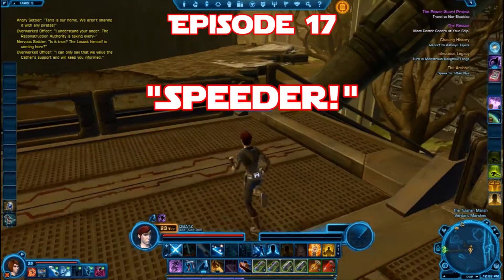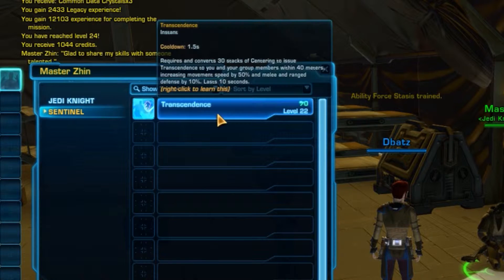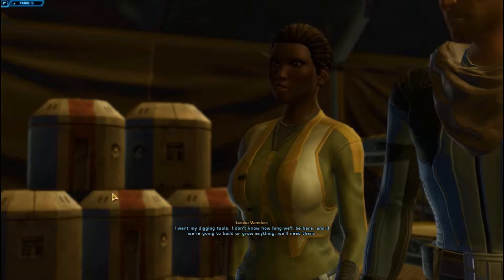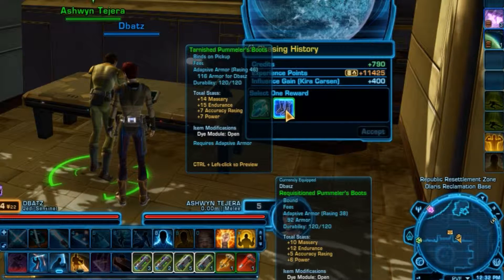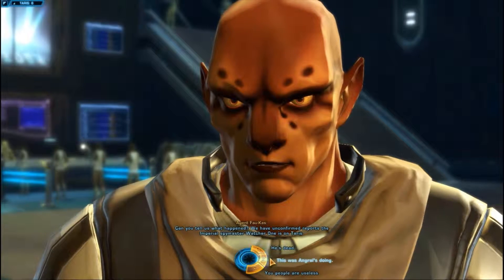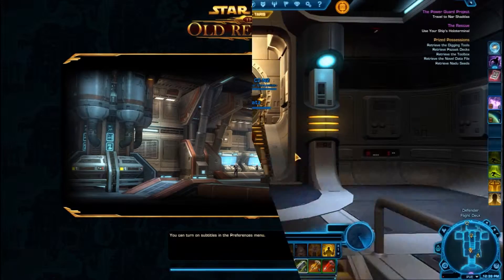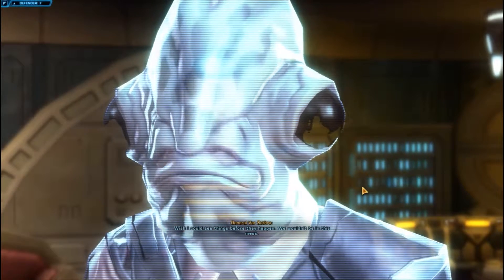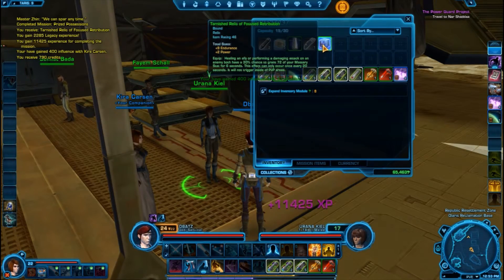Star Wars : The Old Republic - Ep17 - "Speeder!"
Location : Taris

In this episode :

Still stuck on Taris, but at least I have a speeder! Turning in some quests and getting ready for the next...

deBatz

An LP of Star Wars : The Old Republic

An Englishman bumbles his way through